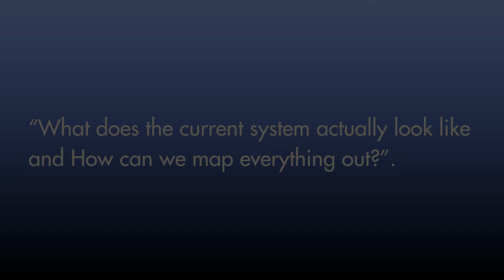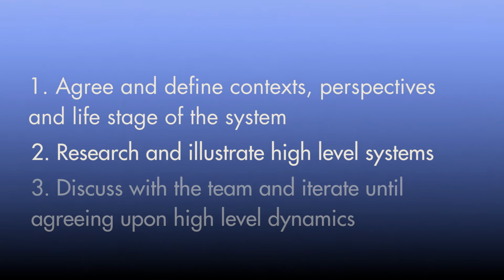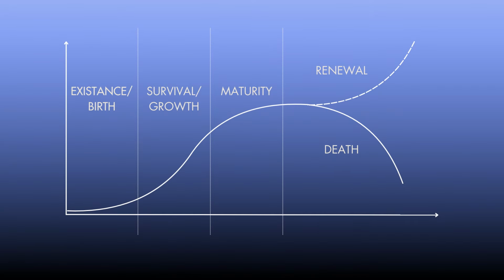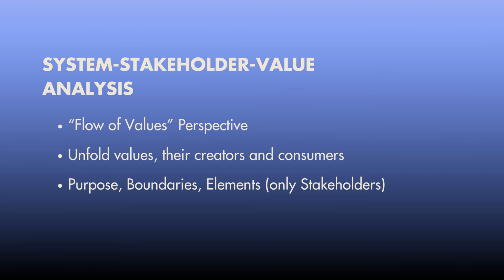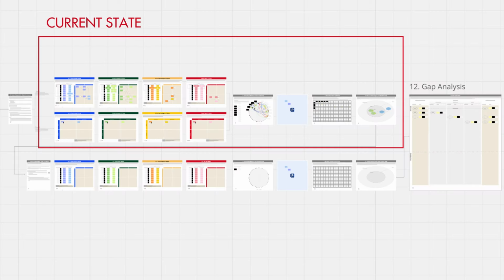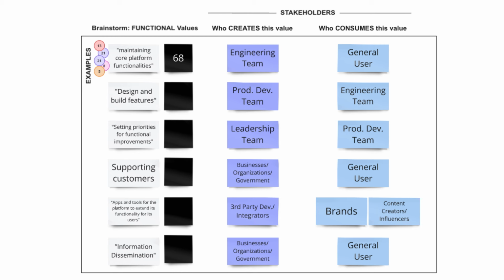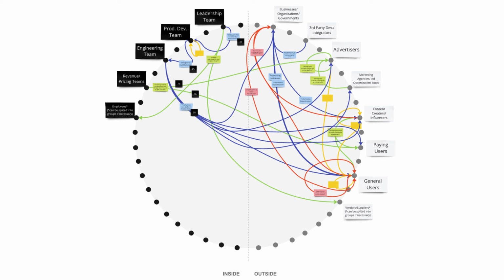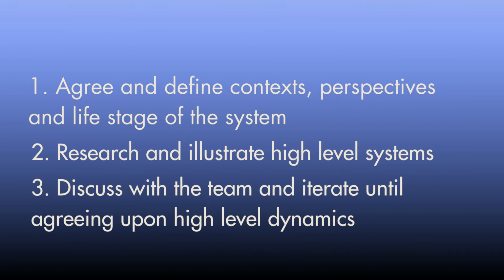ST101.3 Figure Out the Puzzle: Tools for understanding complexity in Organizations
Welcome back to our Systems Thinking Series – Part 3: "Figure out the Puzzle: Tools for Understanding Complexity" In this episode, we dive deep into powerful systems thinking tools designed to help you map out complex environments and future-proof your career. Whether you’re a manager, entrepreneur, or consultant, this video equips you with proven methods to analyze systems, identify stakeholders, and uncover hidden connections that drive meaningful change.

What You’ll Learn in This Video:

Foundations of Systems Thinking: Understand why grasping the whole system is crucial before solving any complex problem.
Essential Tools: Explore stakeholder maps, systems maps, and network diagrams that go beyond simple snapshots to reveal the intricate web of relationships within any organization.
Real-World Applications: Learn how leaders like Elon Musk apply radical thinking to dismantle old structures and rebuild with feedback-driven strategies—while we show you how to achieve similar clarity without disruptive shutdowns.
Practical Steps & Strategies: Follow our 3-step algorithm for mapping out contexts, perspectives, and life stages of systems to ensure you capture every angle of the situation.
Value & Stakeholder Analysis: Gain insights into the Subut Stakeholder-Value Analysis tool to determine economic, functional, social, and psychological values driving your organization.
Next Steps for Problem Solving: Prepare for upcoming episodes where we will discuss problem identification, gap analysis, and actionable solutions using AI and other modern methods.
Why Watch? Understanding your system’s purpose, boundaries, components, and relationships is the first critical step to solving complex problems. This video not only gives you a clear methodology for dissecting intricate systems but also shows you how to future-proof your career by becoming a Master of Systems Thinking.

Don’t Miss Out! If you haven't watched already Parts 1 and 2 of our series, make sure to check them out (links below) to build a complete picture of how to transition from recognizing a gap to effectively solving it.